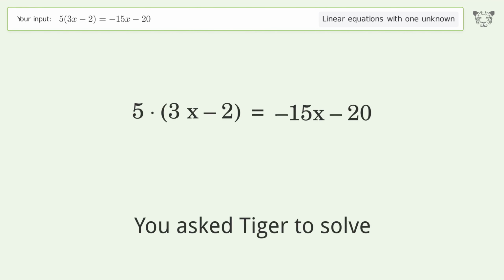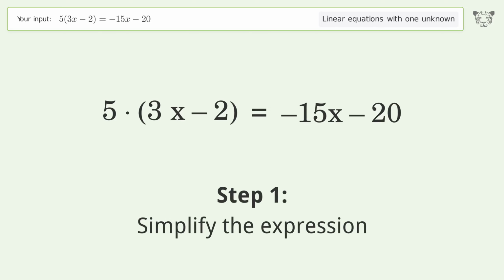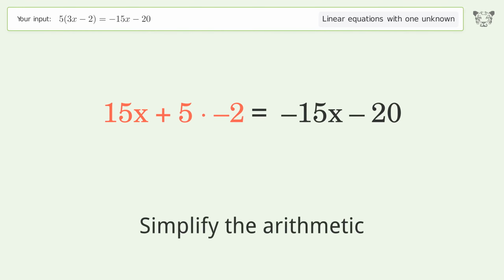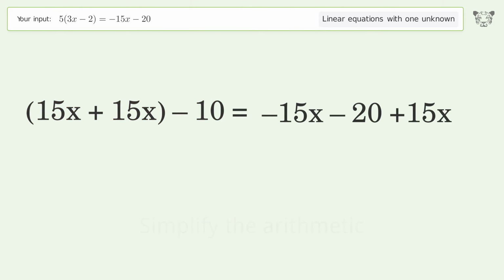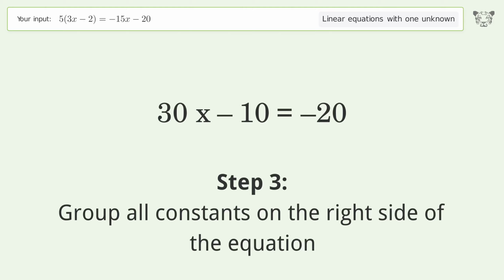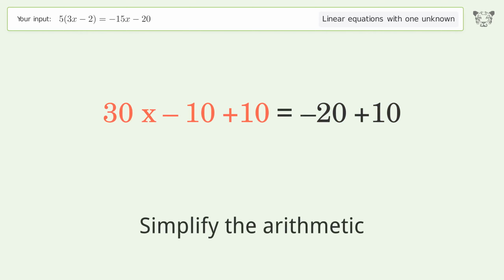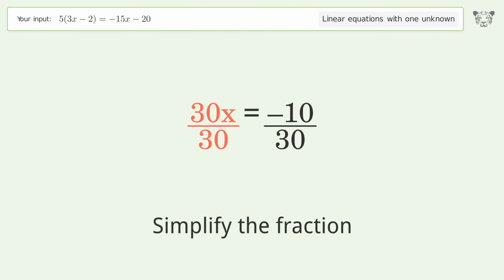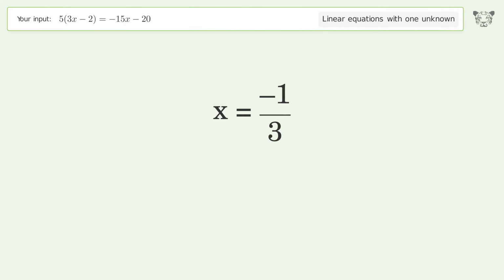Linear equation with one unknown: Solve 5(3x-2)=-15x-20 step-by-step solution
for a step-by-step and more tips and tricks for dealing with linear equations with one unknown.